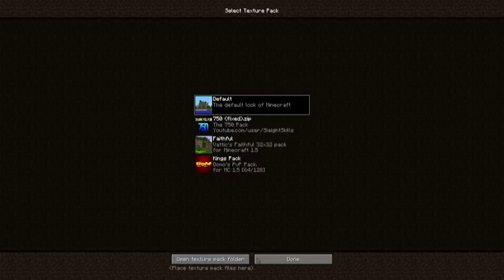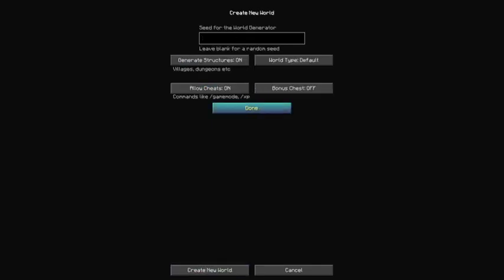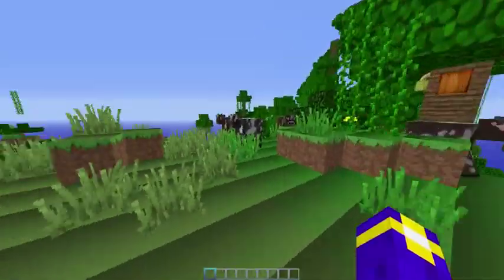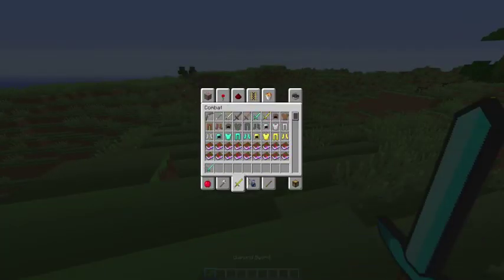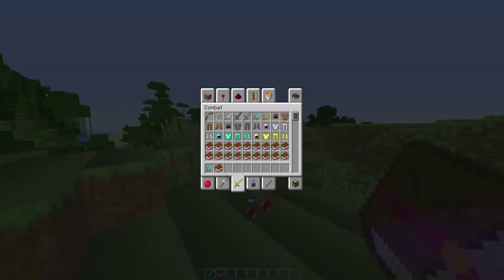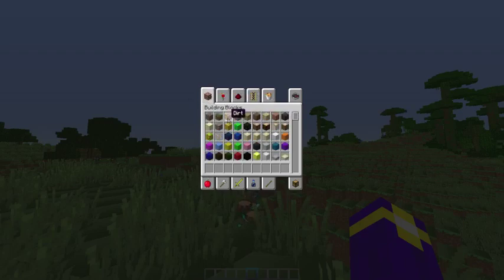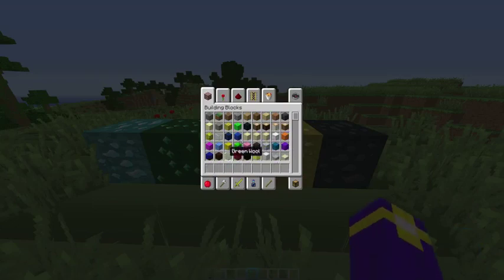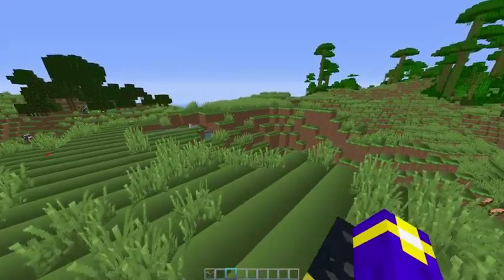Minecraft AMAZING Texture Pack 1.5.2!